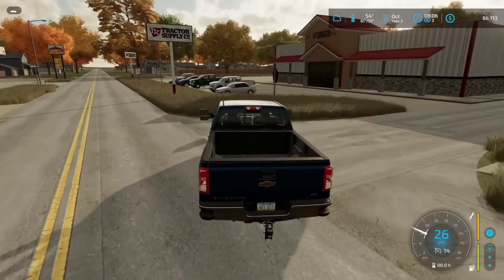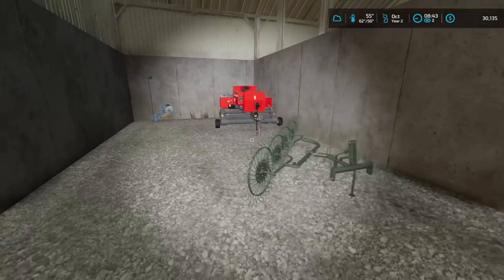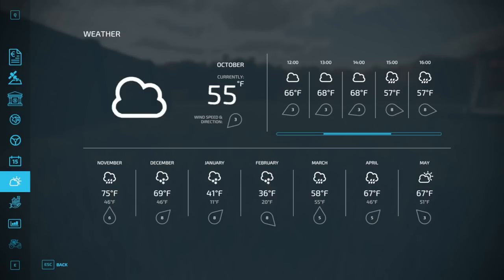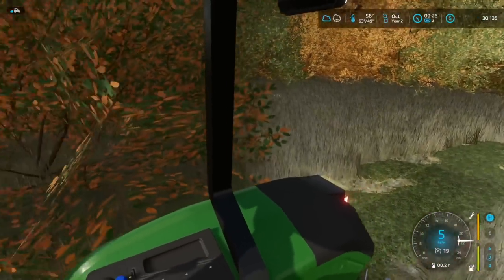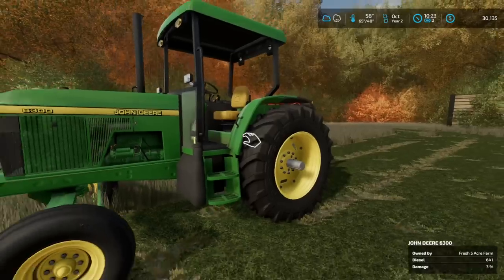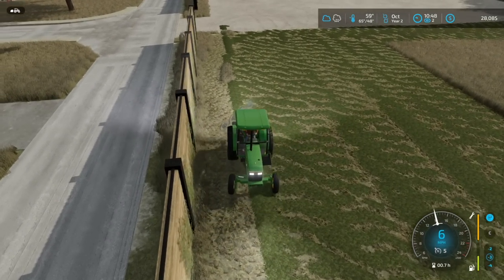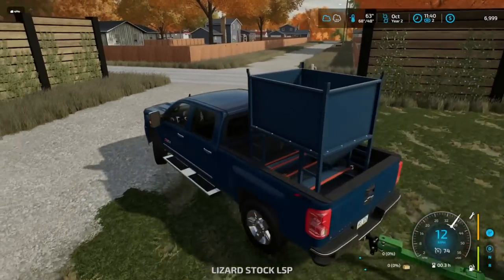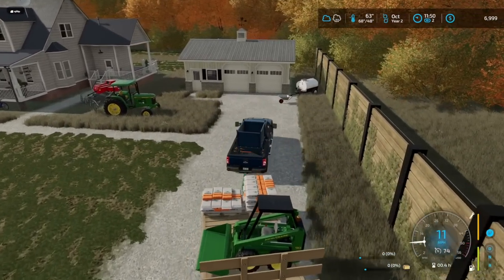I Spent My Life Savings On This 5 Acre Hay Farm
EXCLUSIVE DEALS